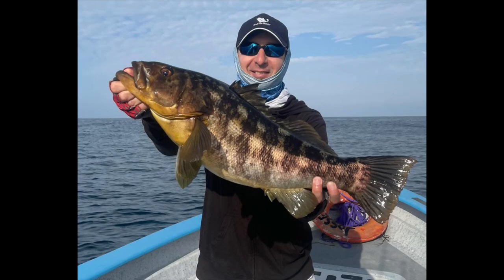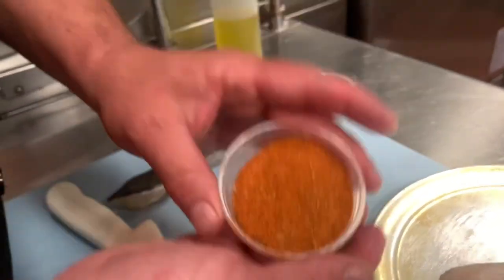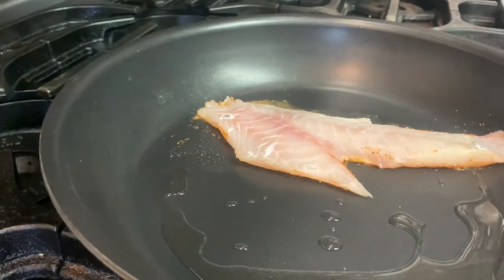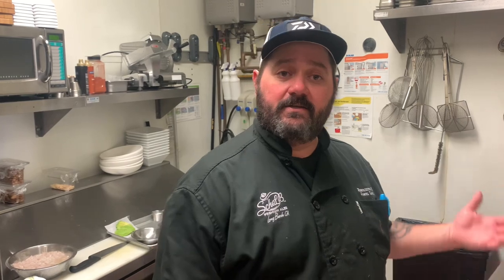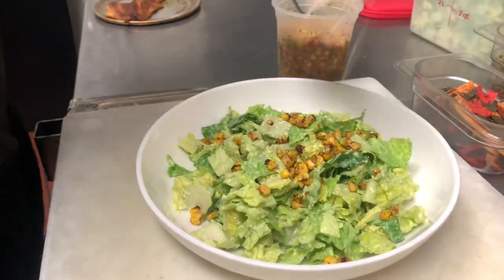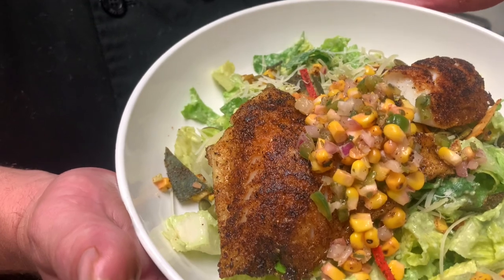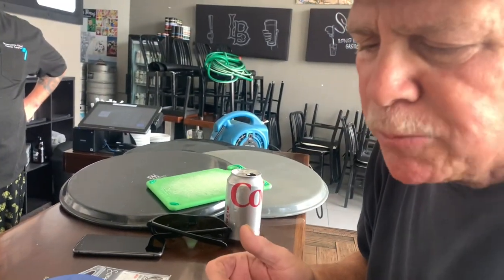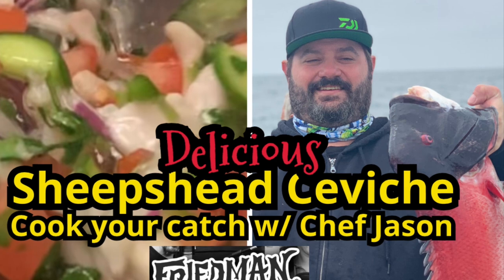Delicious blackened calico bass on top of a Cesar salad. Healthy and delicious!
Chef Jason from Scholb’s in Long Beach is back with this mouth watering, healthy fish for you.
Your friends and loved ones are really going to enjoy this special meal.